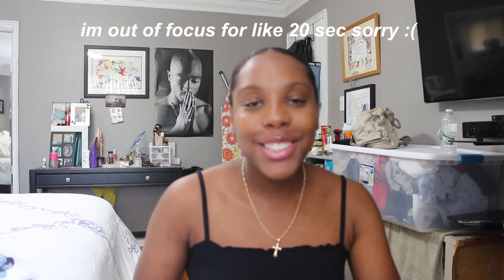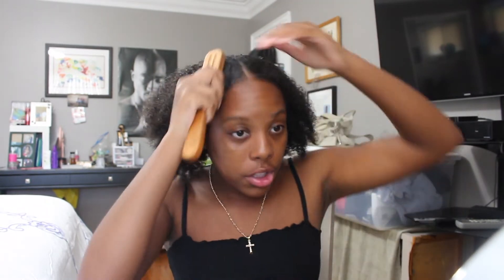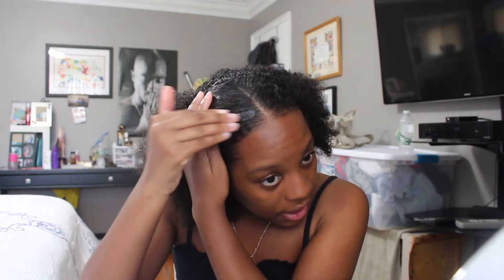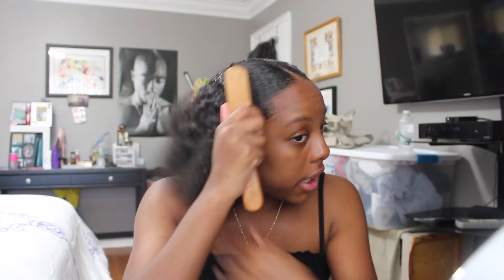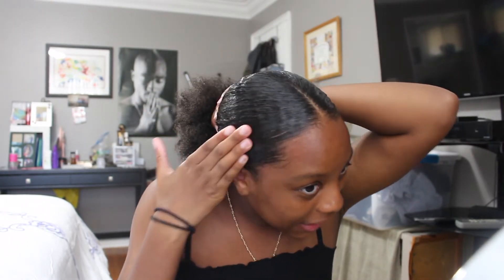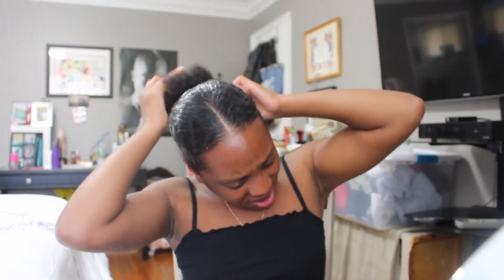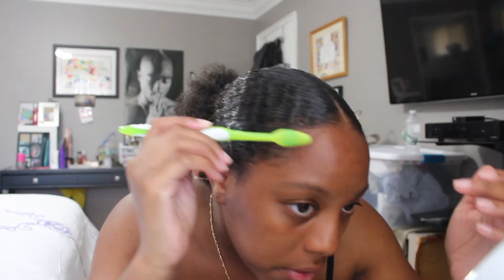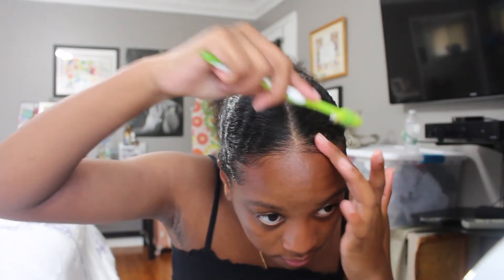Slick back bun on TYPE 4 NATURAL HAIR ft. style factor (IM SHOOK)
(stalk me!)
I N S T A G R A M: chloeeimani

T W I T T E R: pinkchloexoxo

Q & A:
How old are you?
A.) 20
A.) I film with a Canon rebel t5i and edit with Final Cut Pro X :)